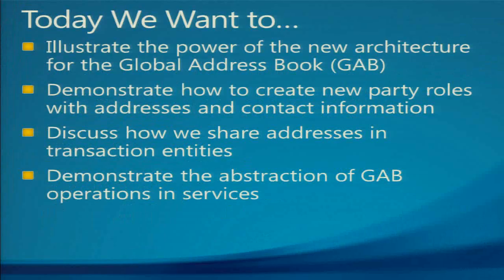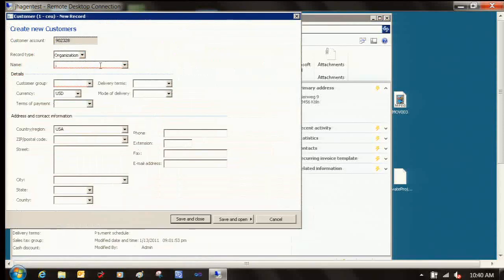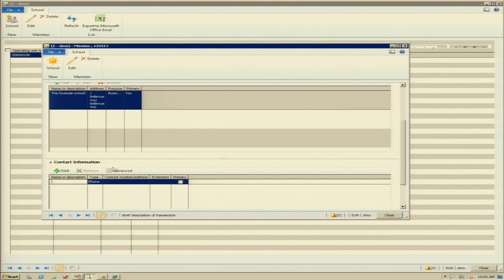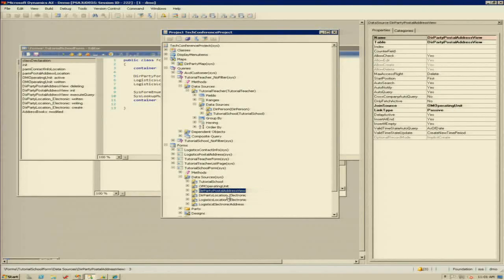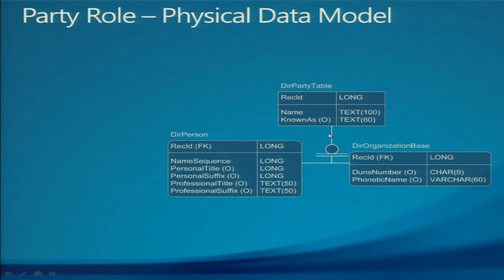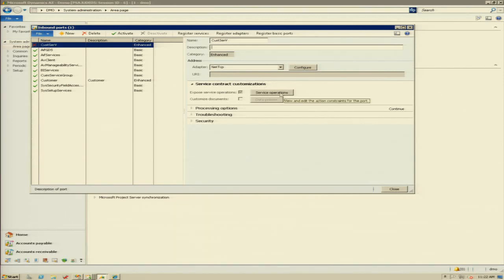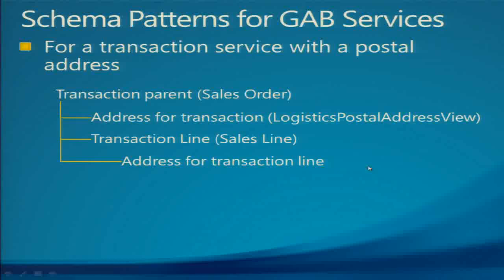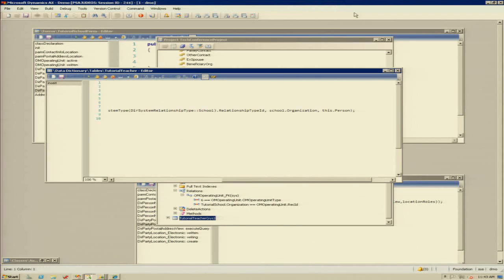AX 2012 Developing with the Global Address Book